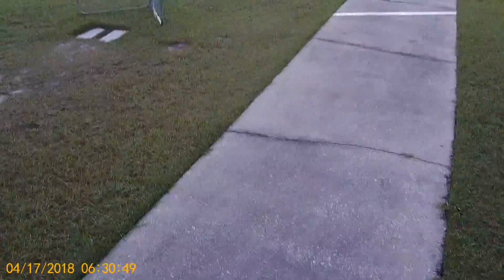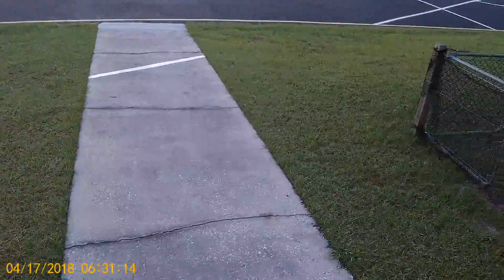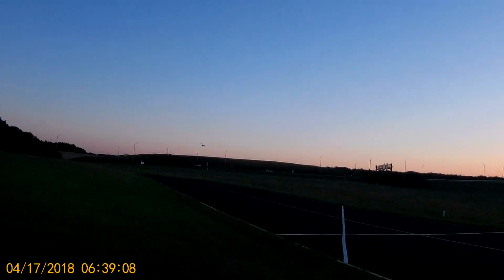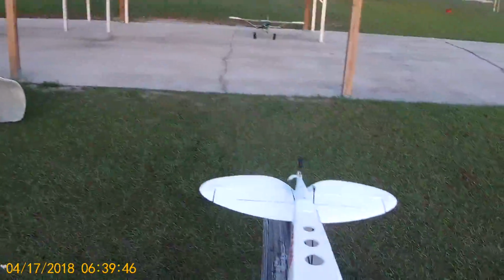Cub S2 piffle!